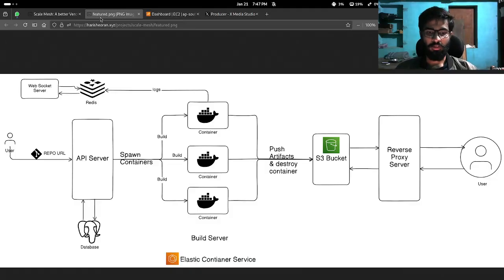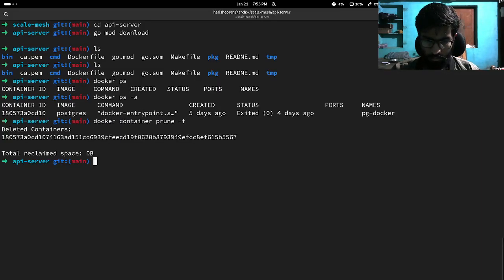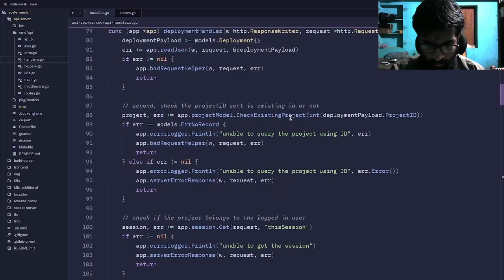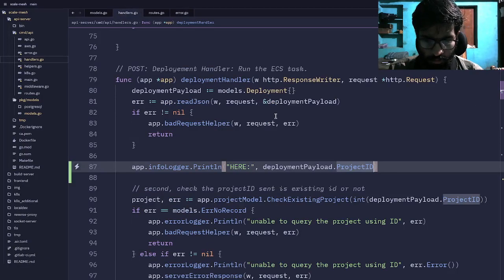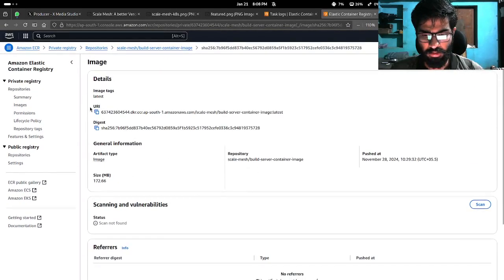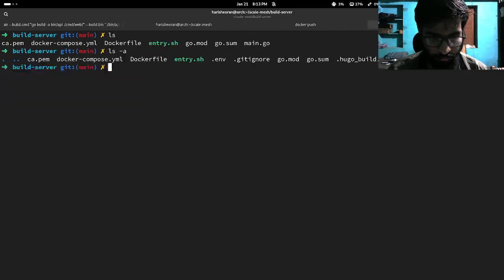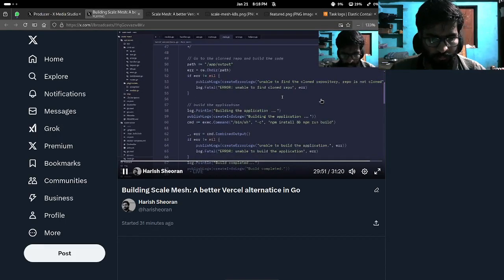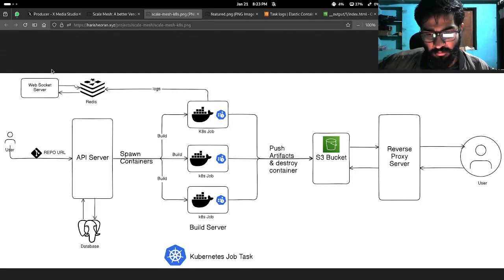Building Scale Mesh: A better Vercel alternatice in Go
Scale Mesh: A Vercel alternative built in Go.
🧑‍💻You can deploy your web app with just a click.

Features:
1. It dynamically builds and hosts user web apps straight from GitHub repos.
2. View the logs of your deployments.
3. Build & deploy multiple web apps simultaneously from GitHub repos.